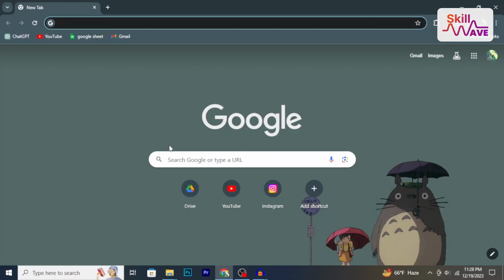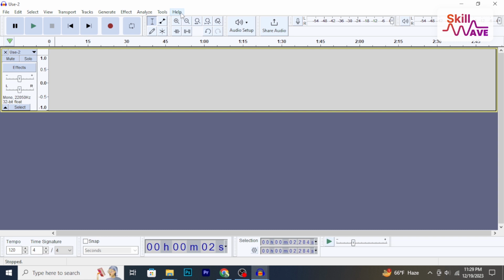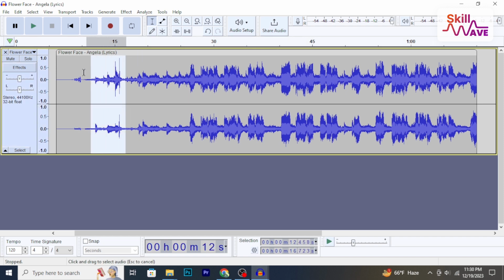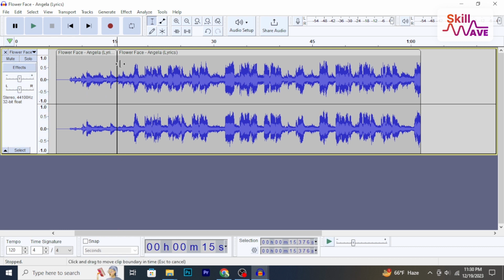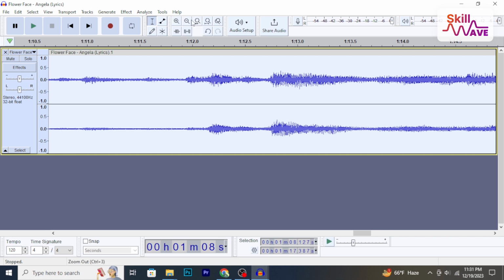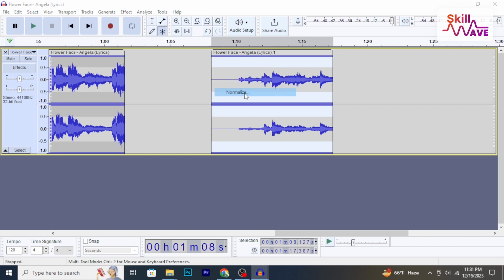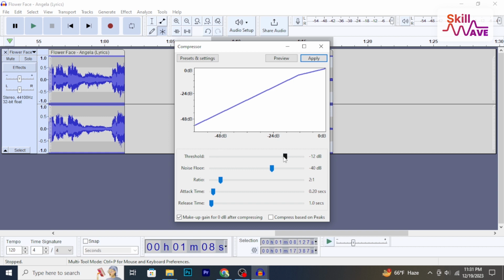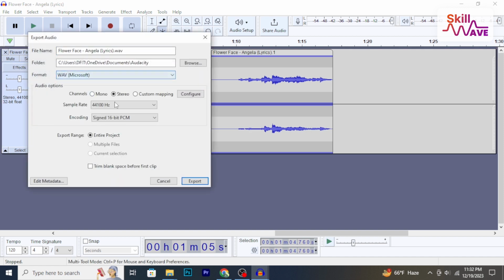How to use audacity 2024 (Mastering the Basics)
🎧 Dive into Audacity! This beginner's guide will walk you through the fundamentals of using Audacity for audio editing. 🎶✨

📌 Explore how to use Audacity! 🎧
Step 1: Download and install Audacity from the official website.
Step 2: Familiarize yourself with the interface, including the tracks, tools, and menus.
Step 3: Import audio by dragging files or using the "File" menu.
Step 4: Use basic editing tools like cut, copy, paste, and delete to manipulate the audio.
Step 5: Apply effects such as equalization, amplification, and noise reduction from the "Effect" menu.
Step 6: Play with tracks by adjusting volume, adding fades, and using the envelope tool.
Step 7: Export your edited audio in various formats using the "File" menu.

📖 Chapters of Audacity Tutorial
00:12 - Step 1: Download and Install Audacity
00:35 - Step 2: Basic Controls and Interface
00:58 - Step 3: Import Audio File
01:24 - Step 4: Basic Editing Tools
01:56 - Step 5: Explore Effects Menu
02:23 - Step 6: Ensure Consistent Volume
02:58 - Step 7: Add Fade In and Fade Out
03:37 - Step 8: Exporting Audio
04:09 - Conclusion and Summary